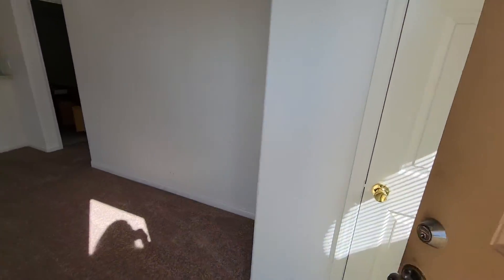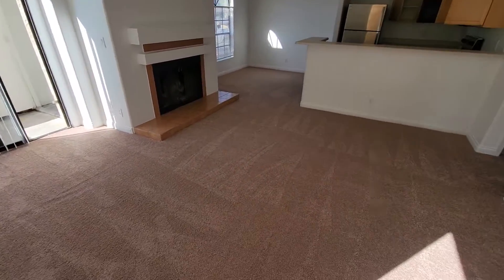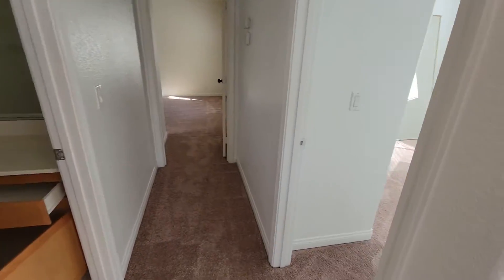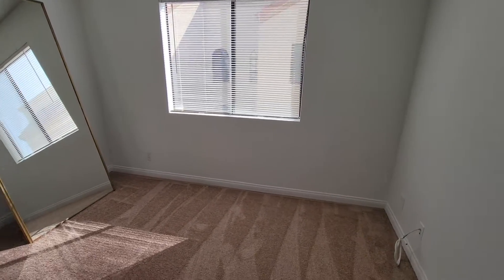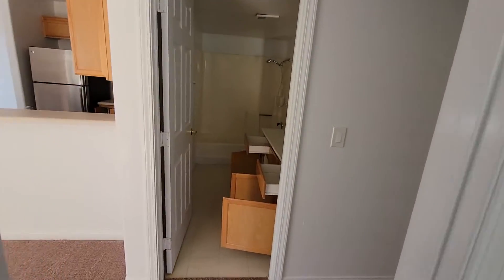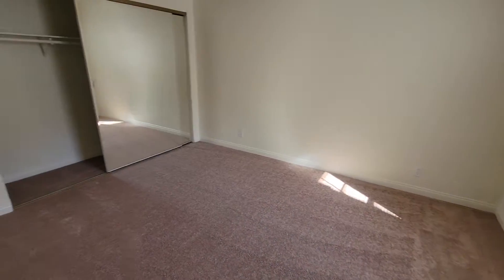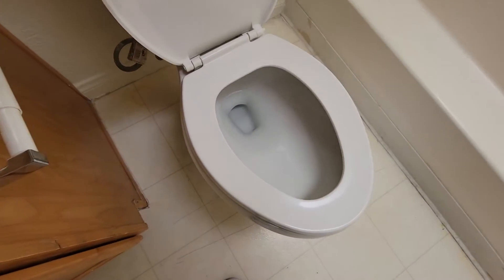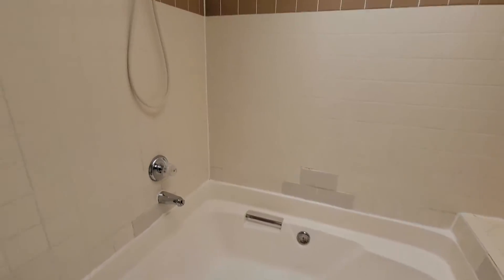2022 - 2970 Juniper Hills Blvd #203 - 3-18-2022 Move in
New Paint and New carpet